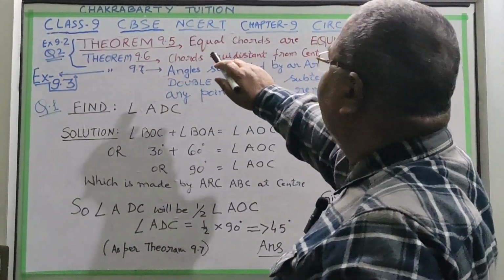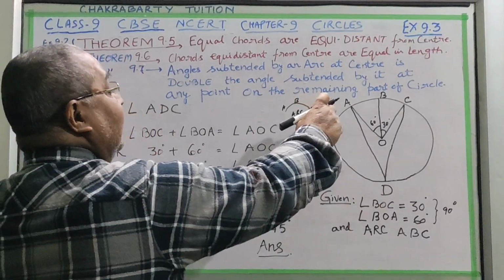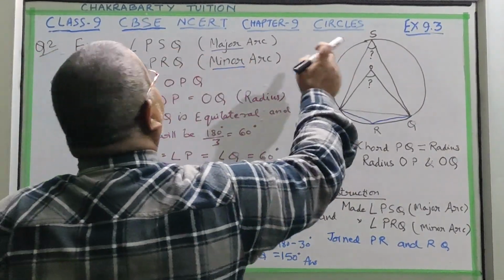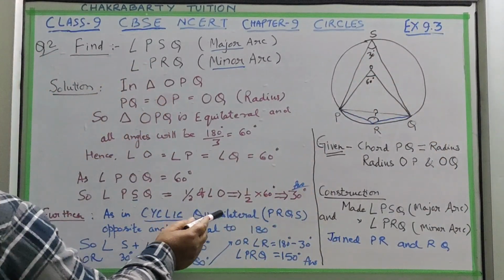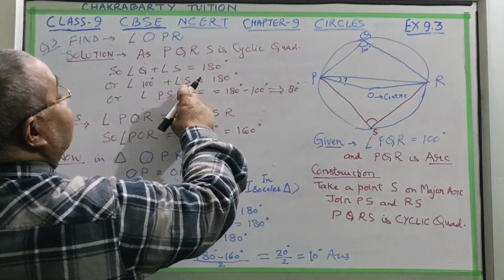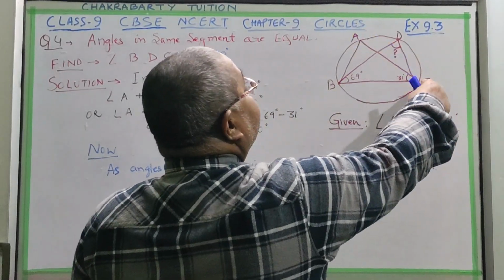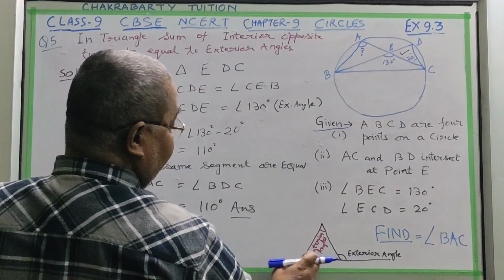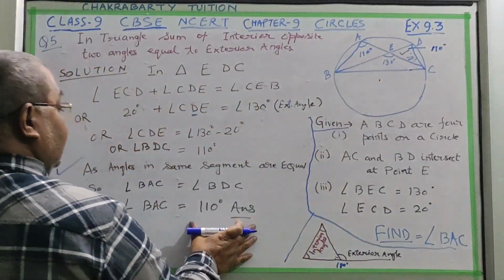CIRCLES | VRIT | ARCS | CHORDS | CYCLIC | CBSE | CLASS 9 | NCERT EX 9.3 | PART-3